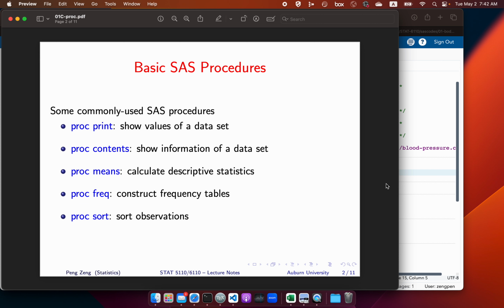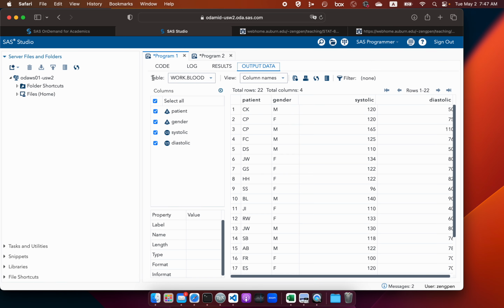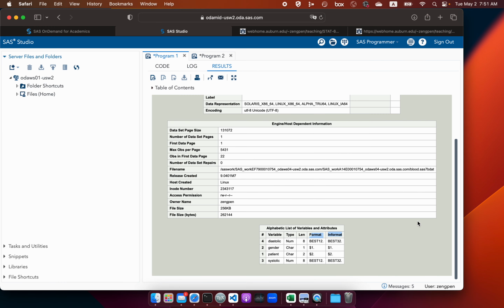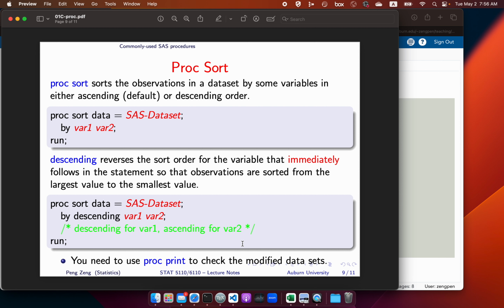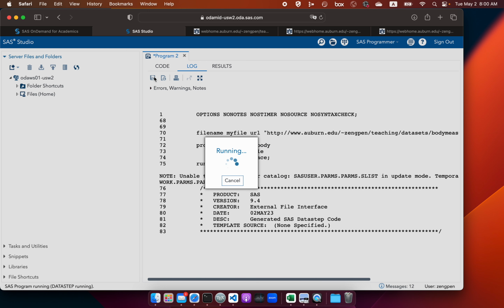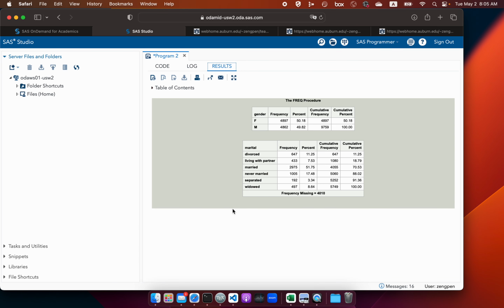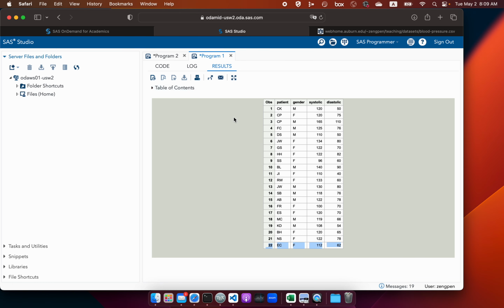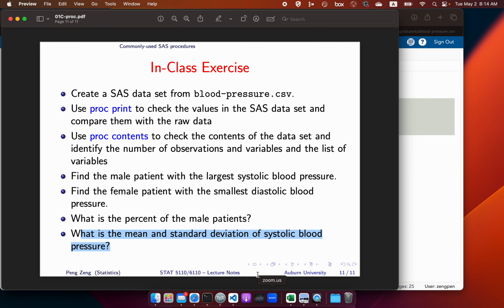SAS - 1C - Commonly Used SAS Procedures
Proc print - show values of a SAS data set
Proc contents - show information of a SAS data set
Proc means - compute descriptive statistics
Proc freq - construct frequency tables
Proc sort - sort observations

Auburn University